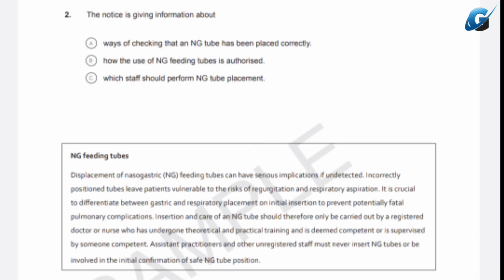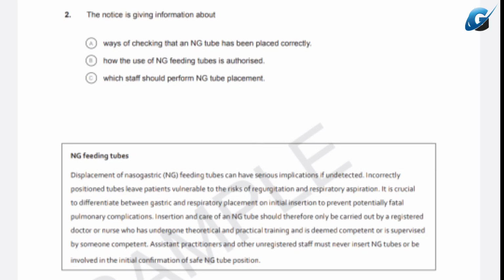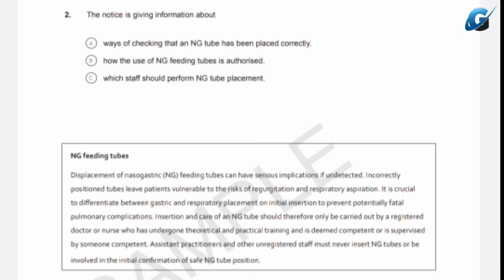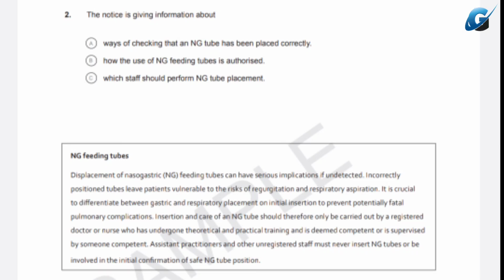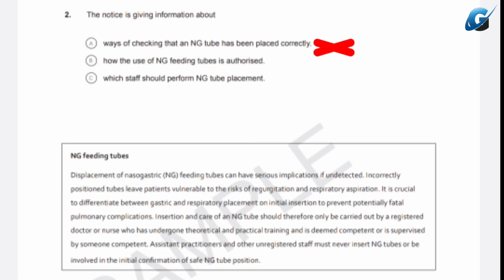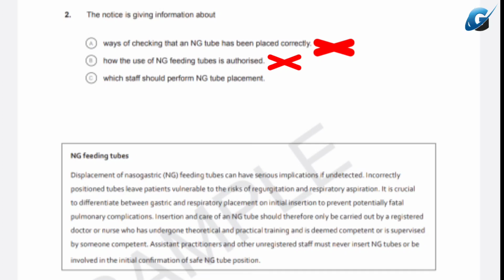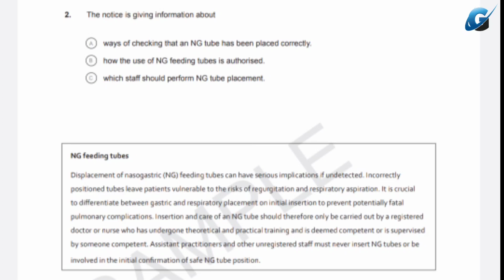Oet reading part B top tips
Oet reading part B made easy and presented in a systematic way so that the oet aspirants will find it easy to get 6/6 in the final exam.